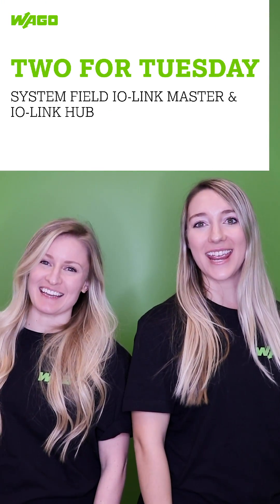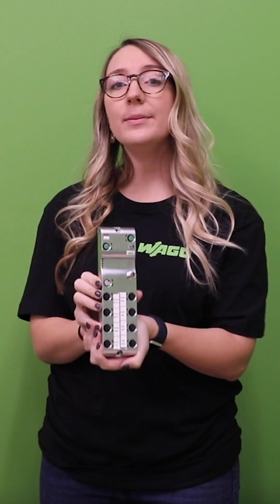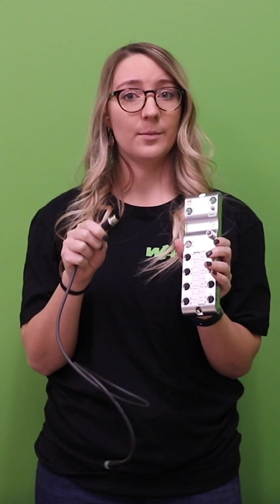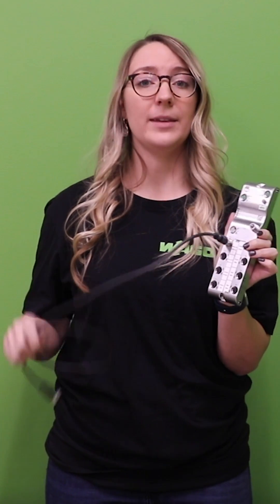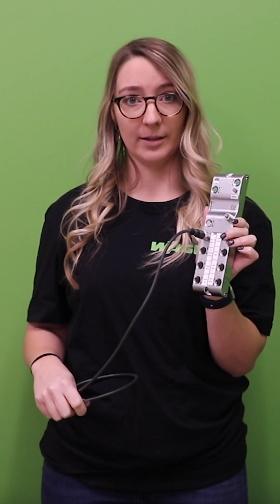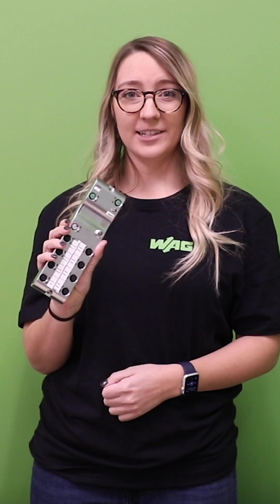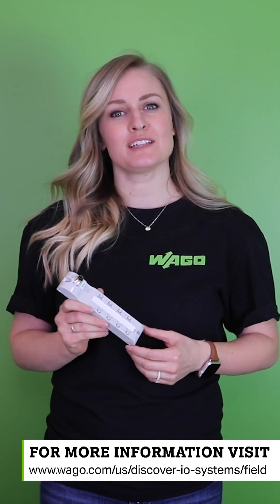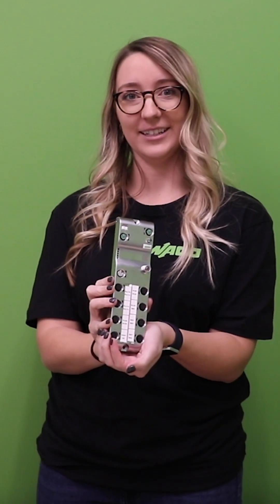Two for Tuesday: IO Link Master + IO Link Hub